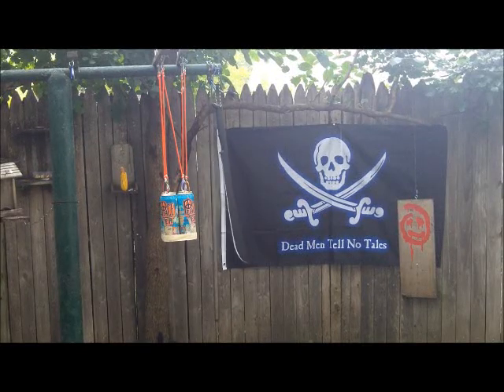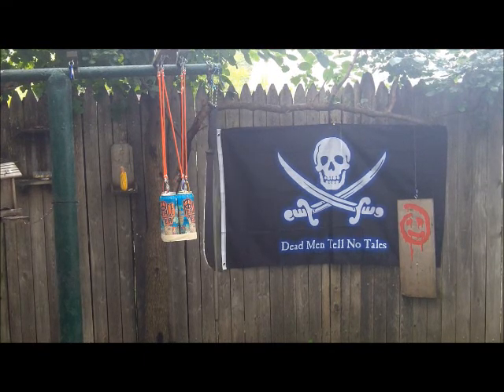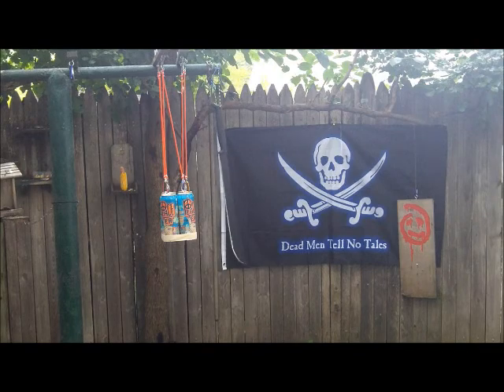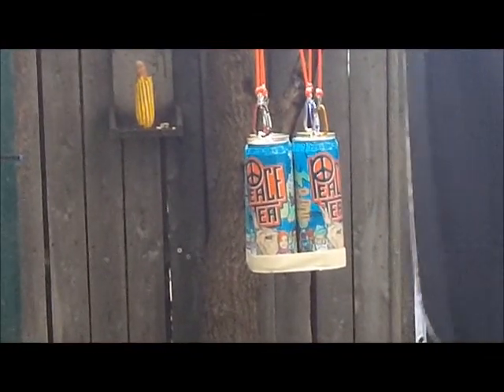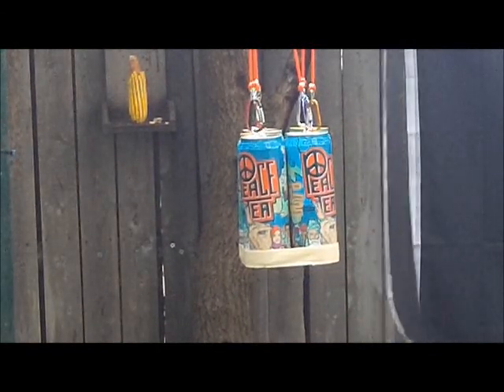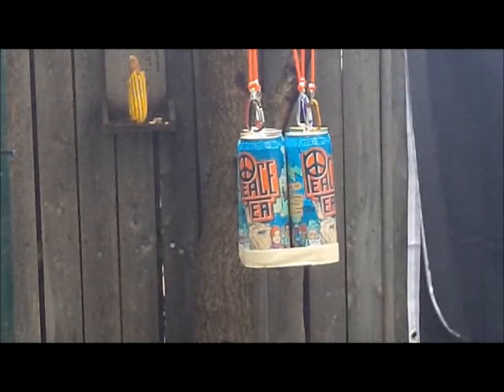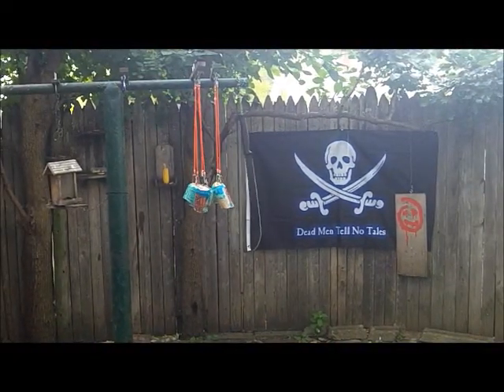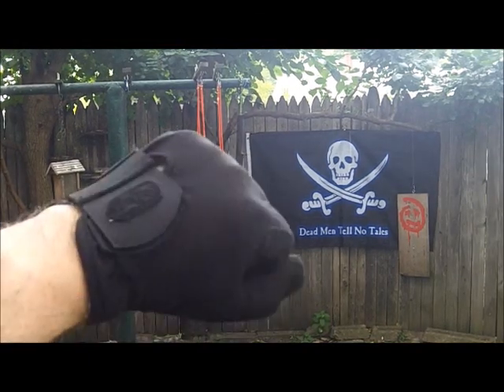Cold Steel Latin machete cut test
A 6 pack of Peace Tea was easy